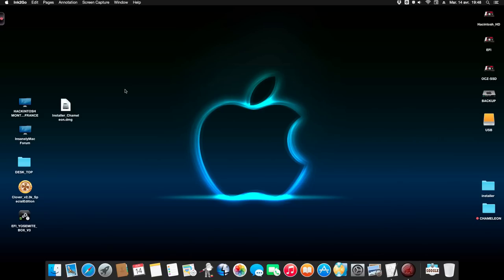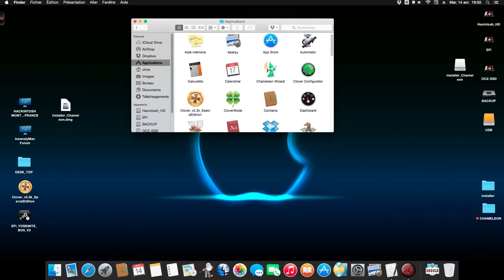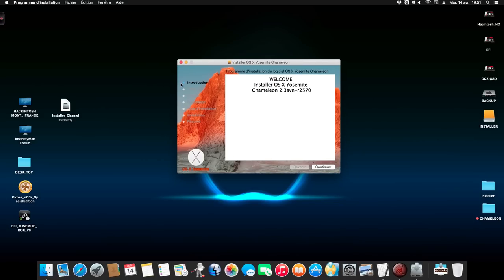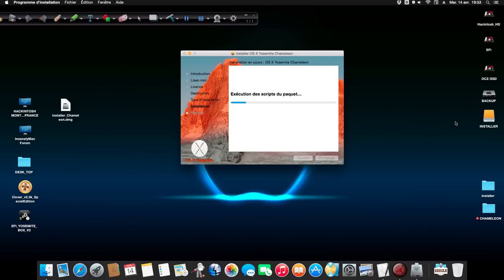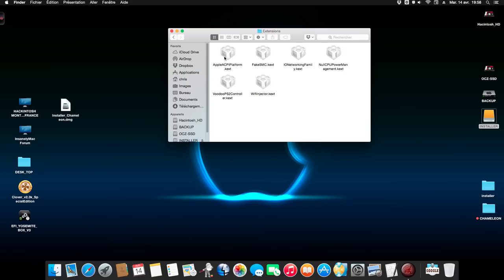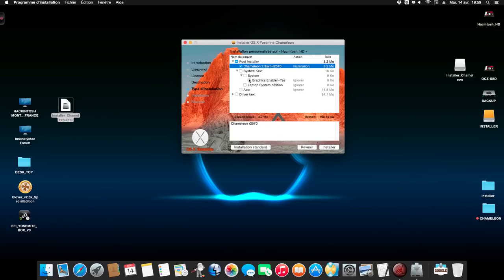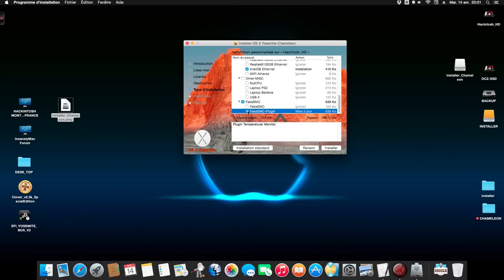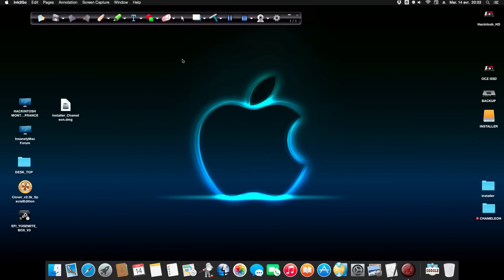OSX Yosemite Chameleon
And here